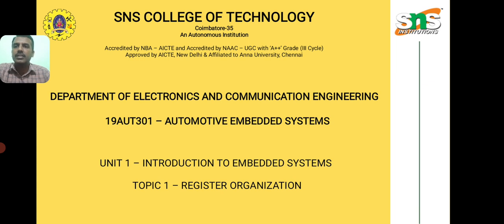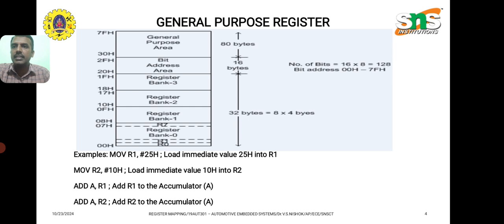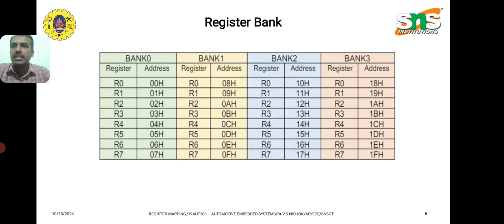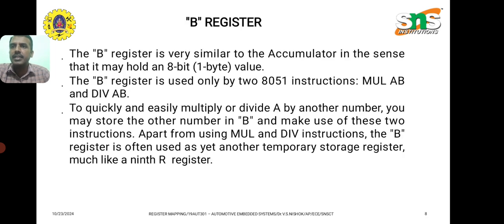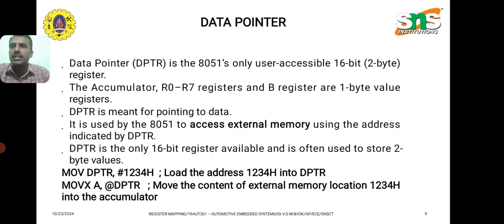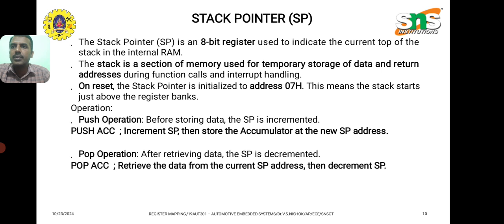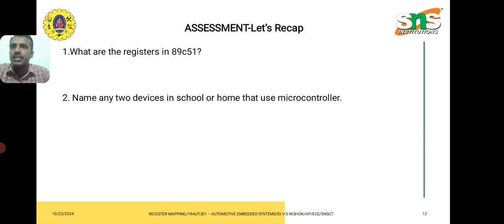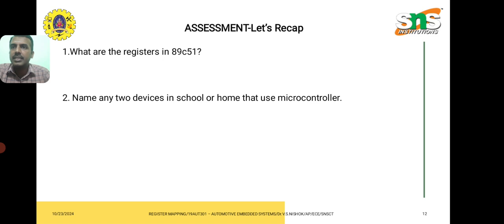register mapping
This video discuss about mapping of registers in 89c51